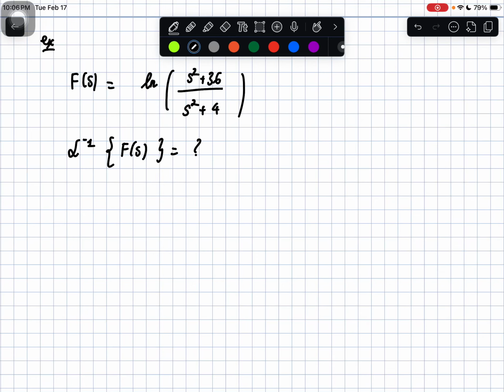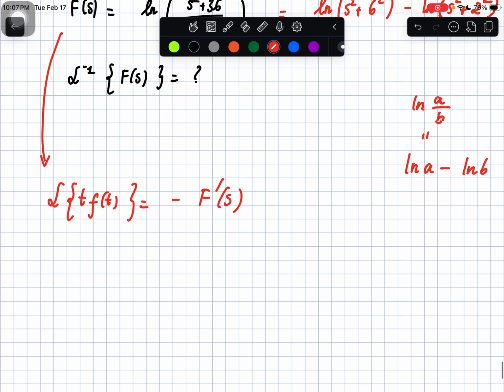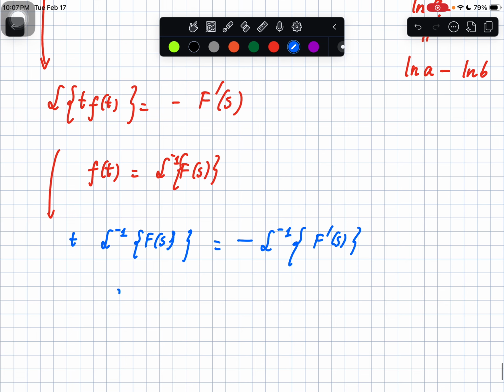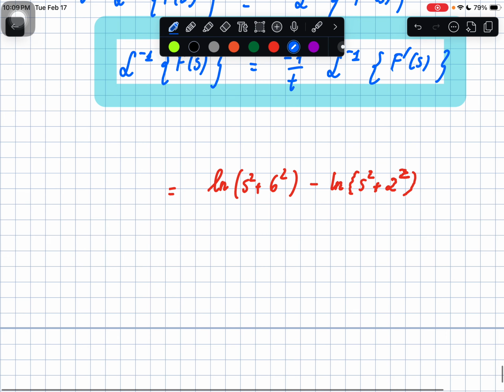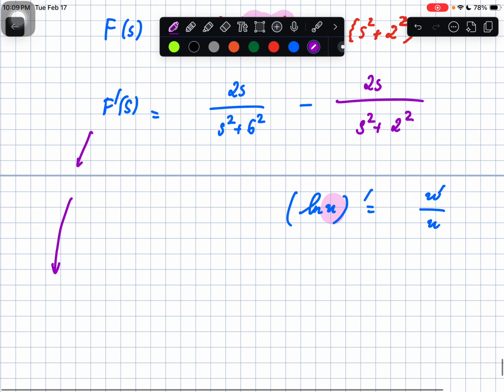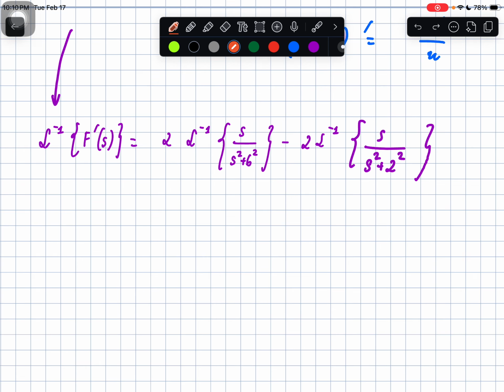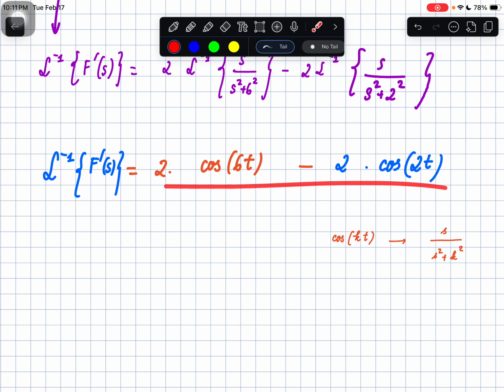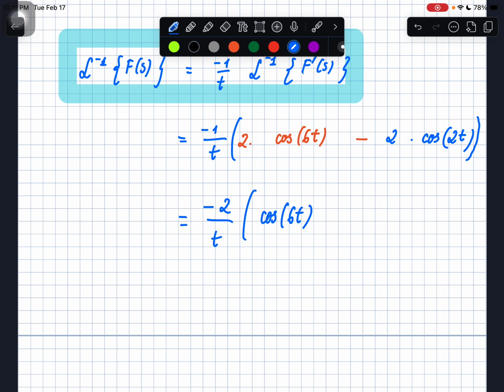Differentiation of Transforms: Find the inverse Laplace transform of ln((s^2 +36)/( s^2 + 4))